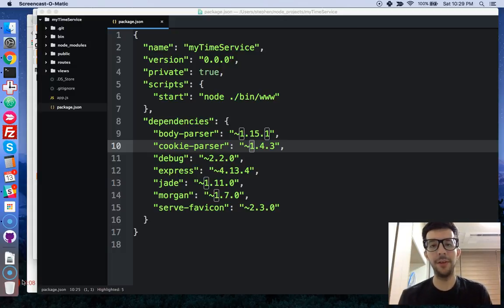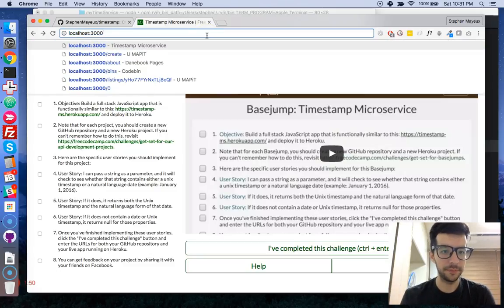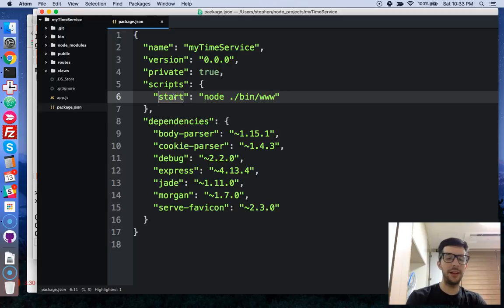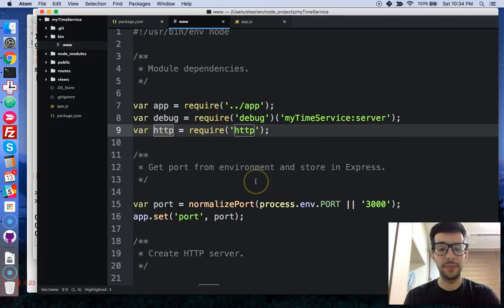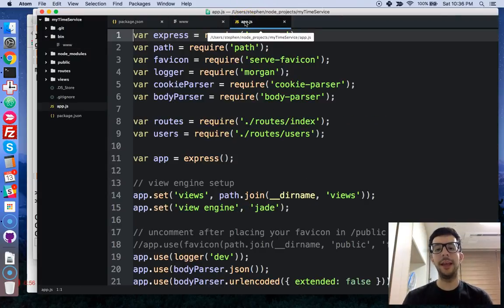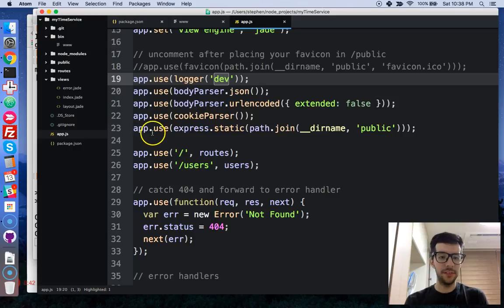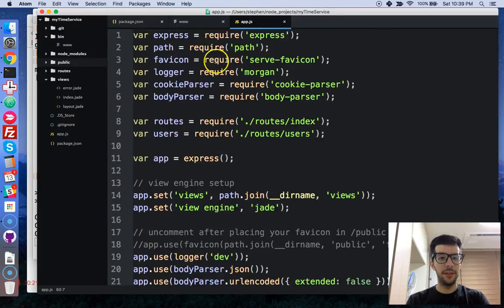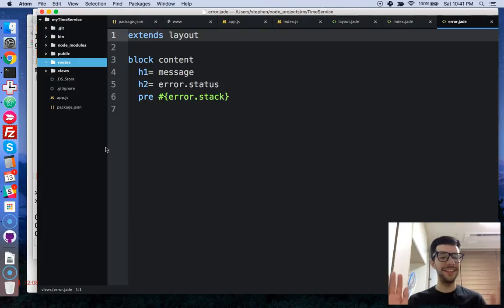Express App Architecture -- Free Code Camp -- Timestamp Microservice